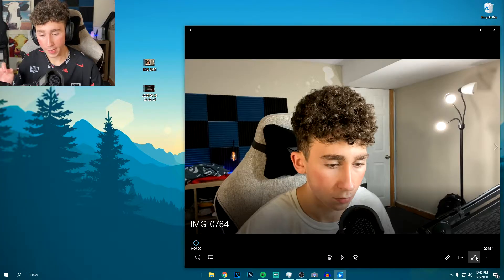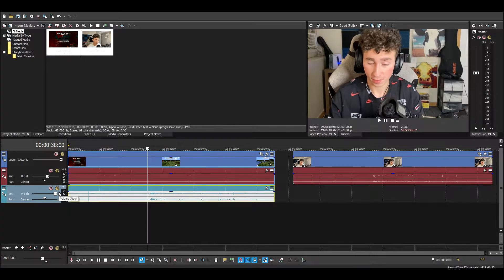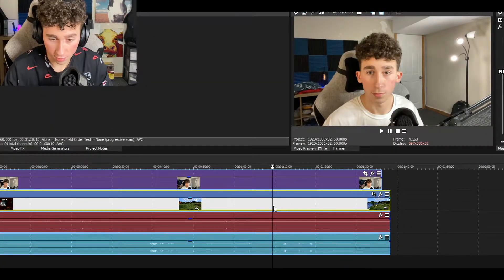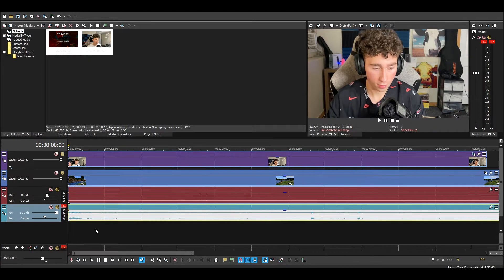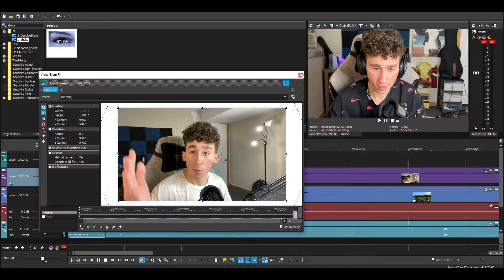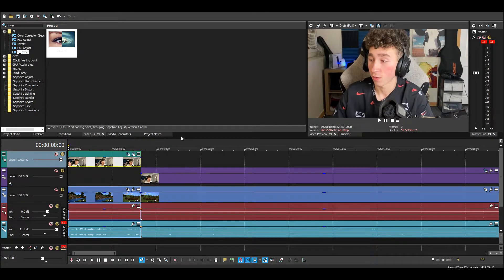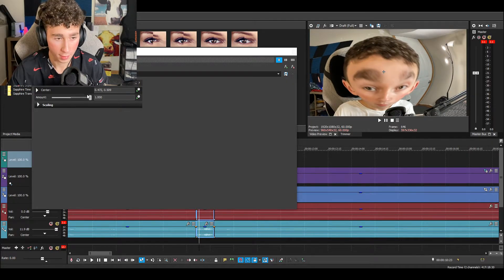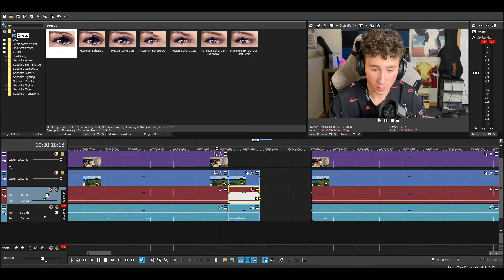How To Edit LIKE FAMOUS YOUTUBERS (Sony Vegas 17)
Today I teach you how to edit like famous youtubers in sony vegas! This is for gaming videos, vlogs, etc. This includes Zoom In/Out, Shake, Big brain, Face Swirl effect, reverb, funny voice effects, and more! Hope you enjoy!